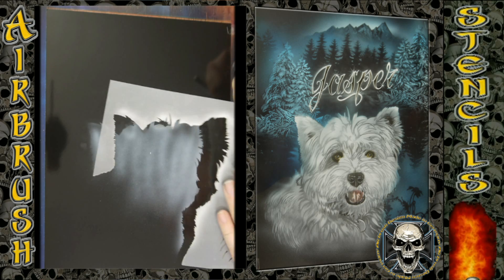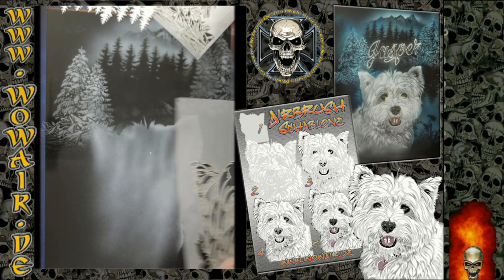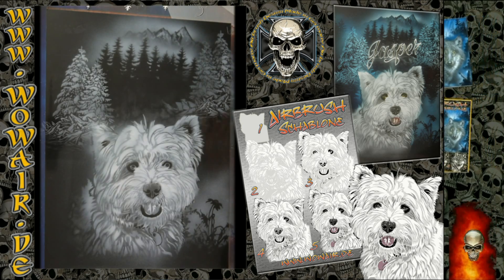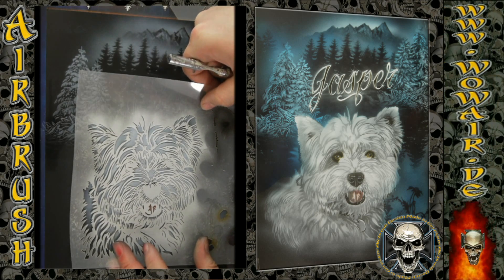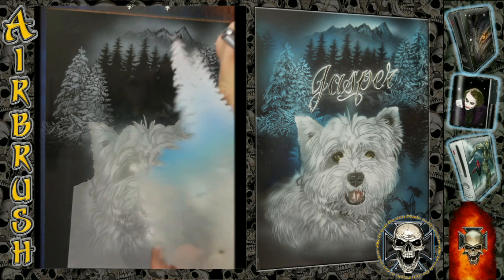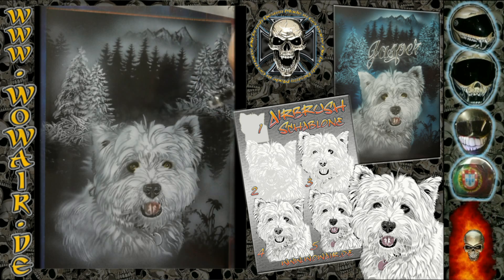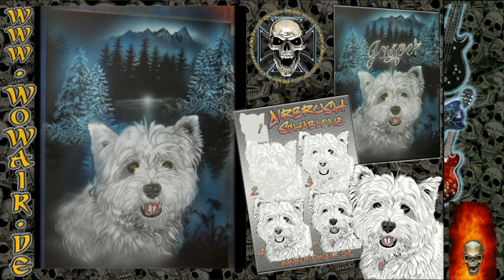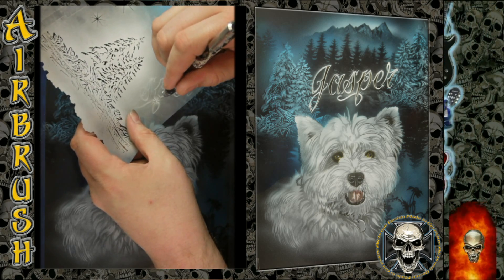Airbrush by Wow No.501 " West Highland Terrier " HD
Airbrush mit der Schablonentechnik für das perfekt und schnell gemalten Bild von einem West Highland Terrier .
Airbrush with the Stencil technique for the perfect and fast picture of an West Highland Terrier .